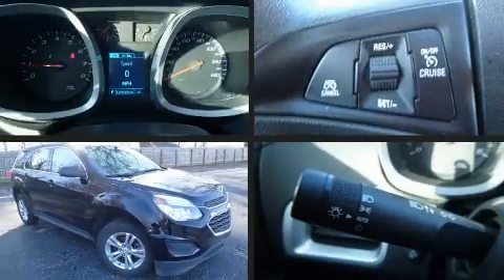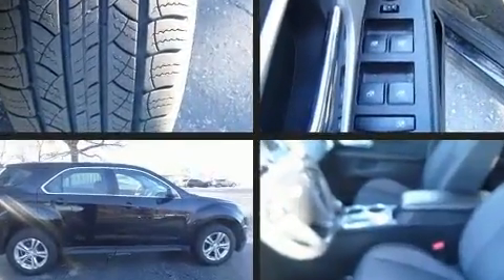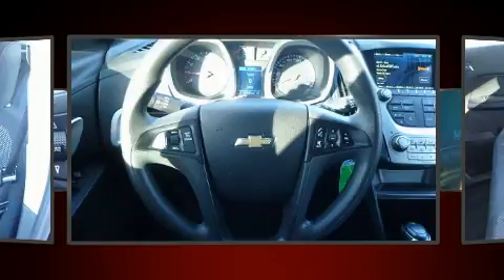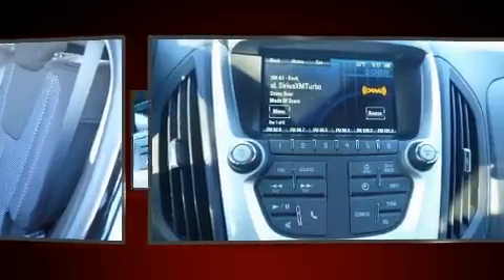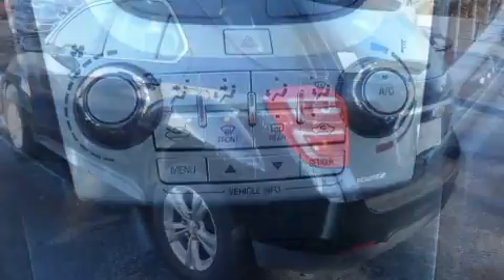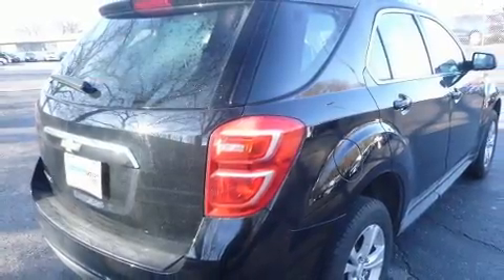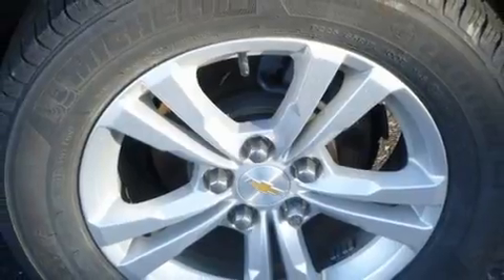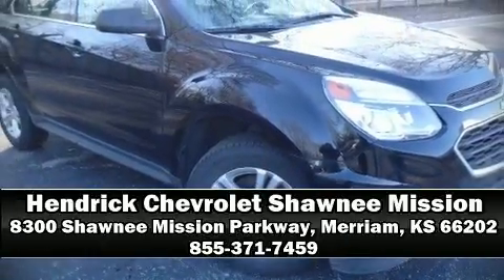2017 Chevrolet Equinox LS in Merriam, KS 66202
You can expect a lot from the 2017 Chevrolet Equinox. With less than 30,000 miles on the odometer, this 4 door sport utility vehicle prioritizes comfort, safety and convenience. Smooth gearshifts are achieved thanks to the 2.4 liter 4 cylinder engine, and for added security, dynamic Stability Control supplements the drivetrain. All of the premium features expected of a Chevrolet are offered, including: delay-off headlights, a trip computer, front bucket seats, power door mirrors, power windows, rear wipers, and air conditioning. Audio features include an AM/FM radio, steering wheel mounted audio controls, and 6 speakers, enhancing the audio experience throughout the interior. Side curtain airbags deploy in extreme circumstances, shielding you and your passengers from collision forces. A Carfax history report indicates just one previous owner. Our sales reps are knowledgeable and professional. They'll work with you to find the right vehicle at a price you can afford. Come on in and take a test drive!